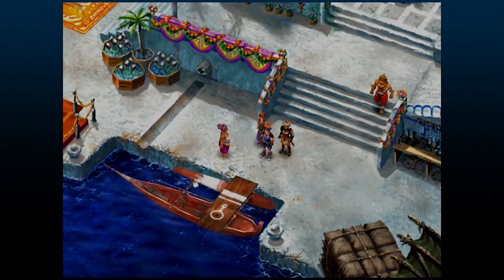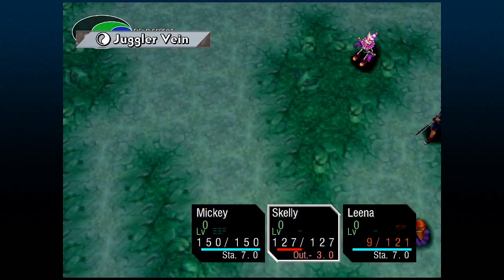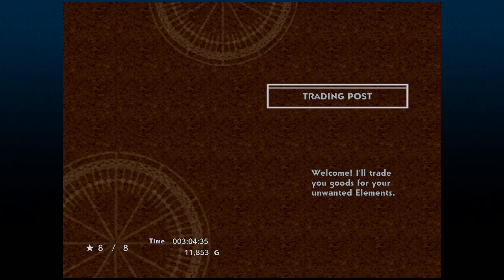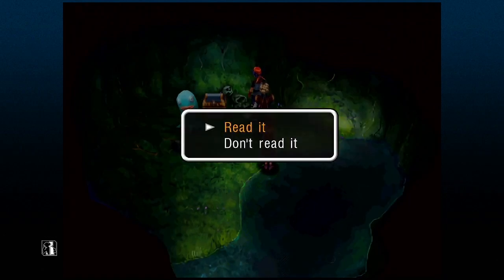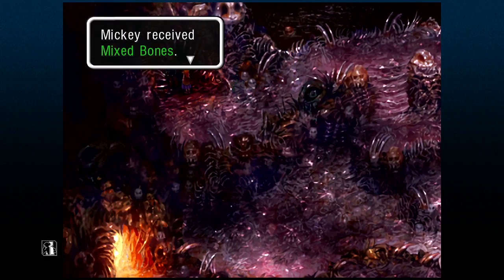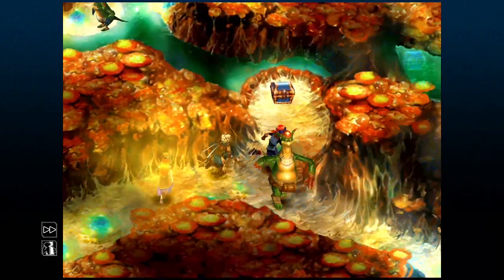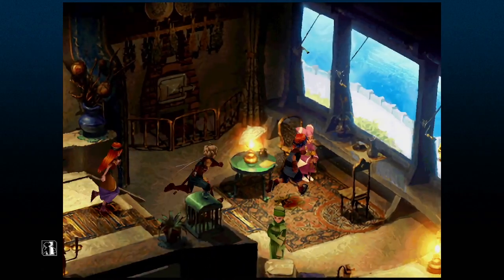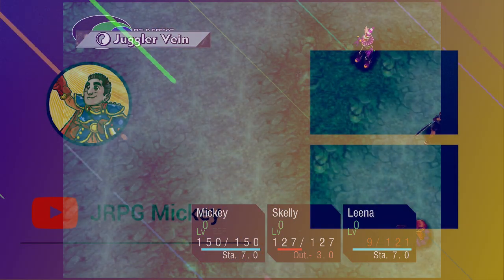Chrono Cross Bone Locations and Green Tinkler Location!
Chrono Cross Recruiting Skelly! Getting all Bones and the Green Tinkler!

0:00 - 0:43 = "How to get ALL Characters" at the END SCREEN of this video!
0:43 - 0:57 = Huge Skull
0:57 - 1:20 = Pelvic Bone
1:20 - 1:39  = Scapula
1:39 - 1:56 = Ribs
1:56 - 2:12 = Mixed Bones - SEARCH for the bones here!
2:12 - 3:00 = Backbone
3:00 - 3:29 = Recruiting Skelly Onto the Team!
3:29 - 3:40 = Likes and Comments Always Help! Thanks for Watching!

Art Credit: @Zoddman on IG!